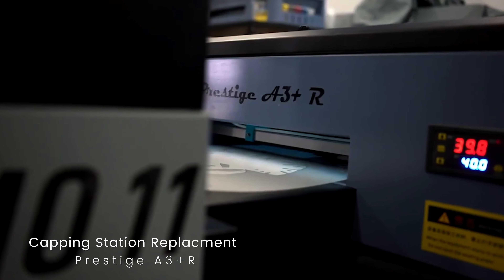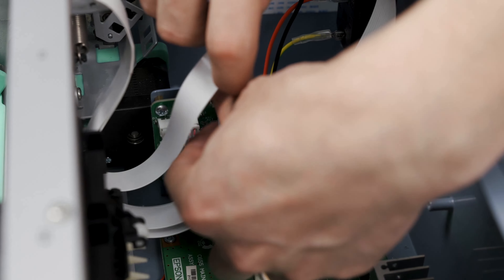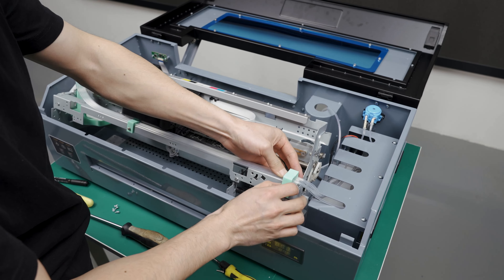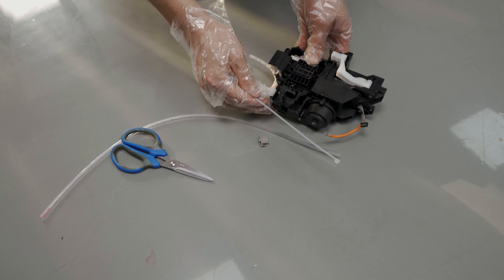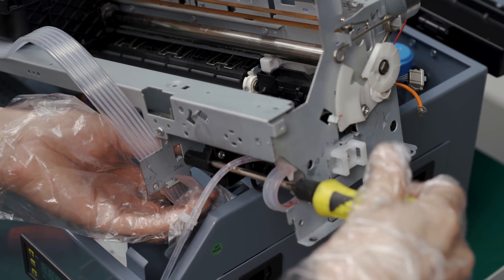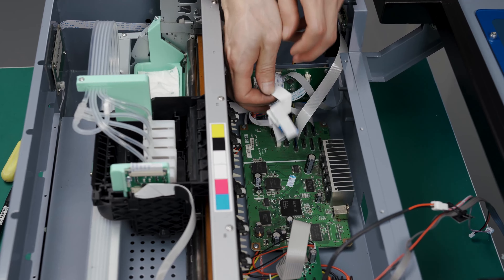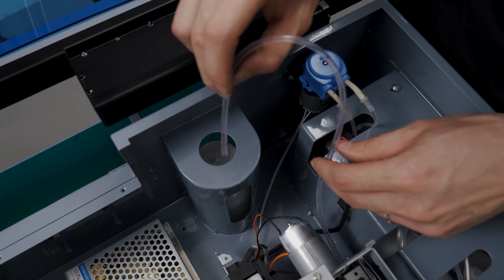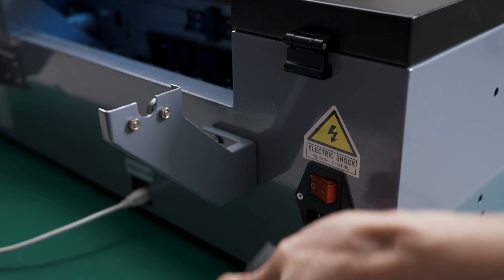Prestige A3+R How to Change Capping Station | DTF Station